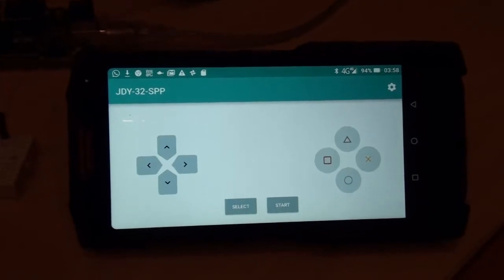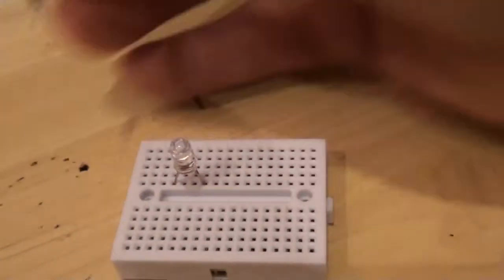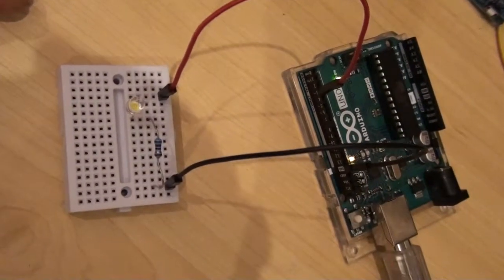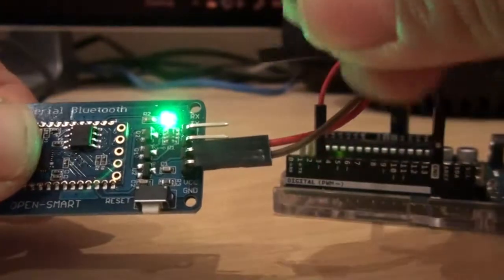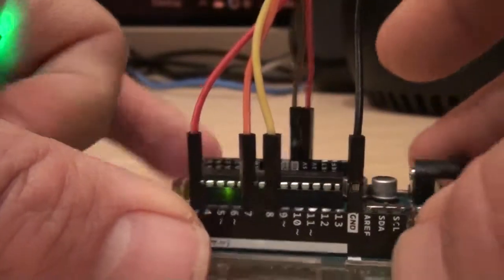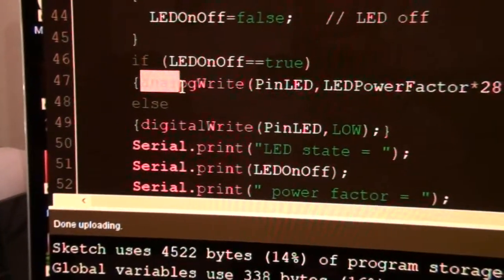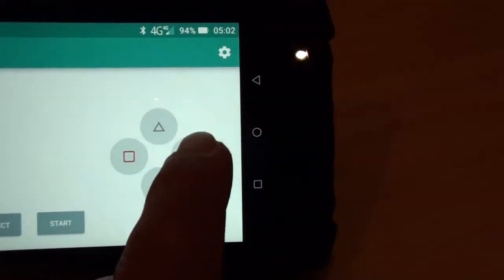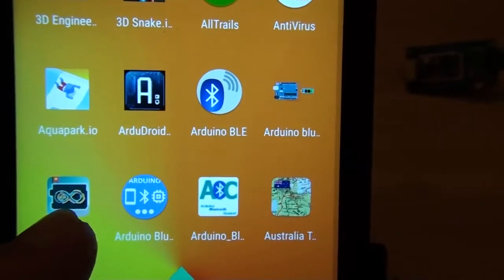Arduino #30 Bluetooth Open Smart v3.0 SPP with LED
How to use the Bluetooth module Open-Smart v3.0 SPP v4.2 BLE 3.3V or 5V VCC as a slave (receiver) connected to an Android phone acting as the master (transmitter) to control the brightness of an LED and switch it on or off. The same tecnhnique can be used for remote control of an RC device like a car etc to control motors, servos, lighting, sound etc.